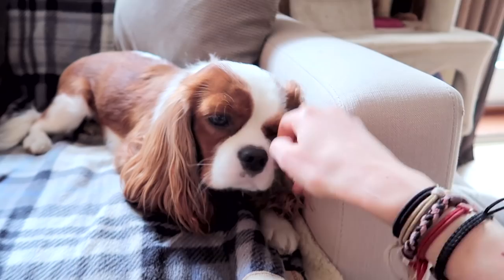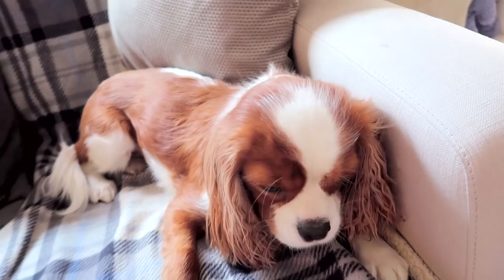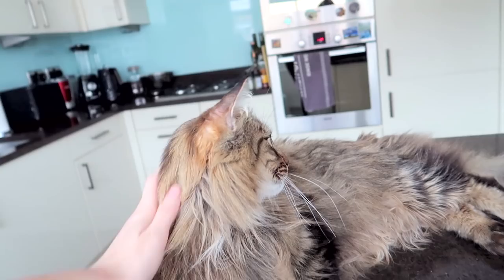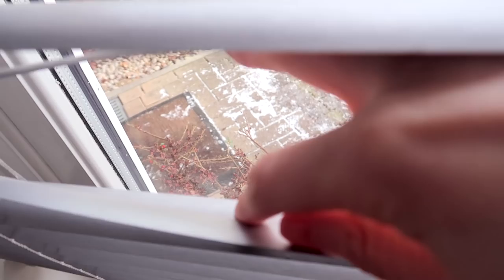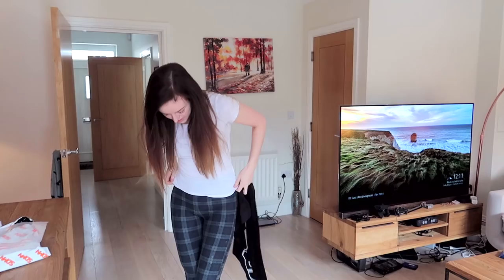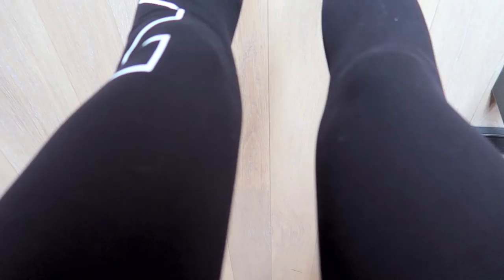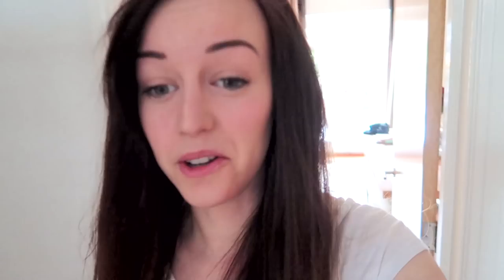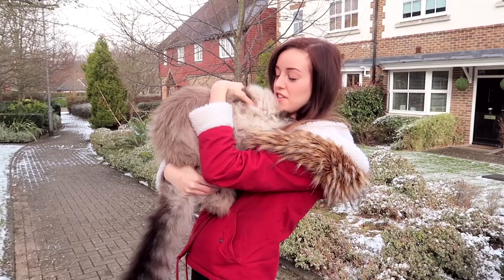*VLOG!* ❄️TAKING THE PETS OUT IN THE SNOW!❄️ (+ Merch ideas!)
It's been a while since I've done a vlog for you guys! So the snow seemed like the perfect excuse! Hope you enjoy it and please let me know your thoughts on the merch design in the comments! 💕